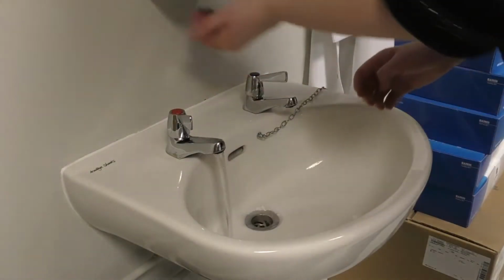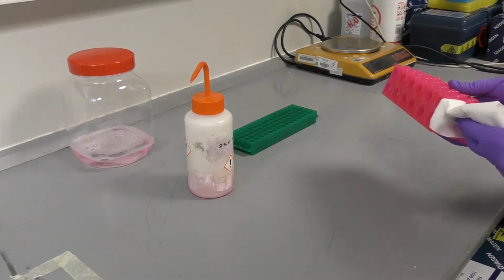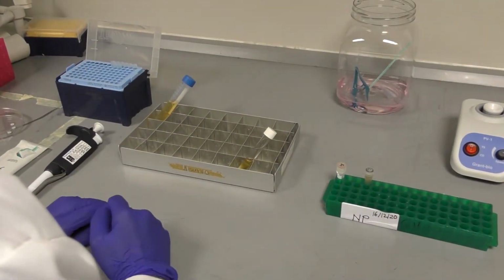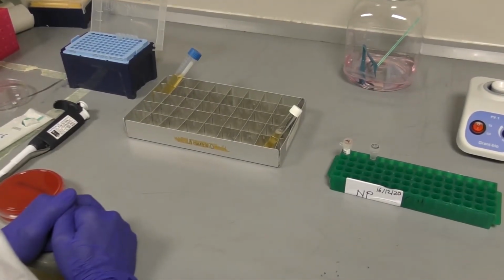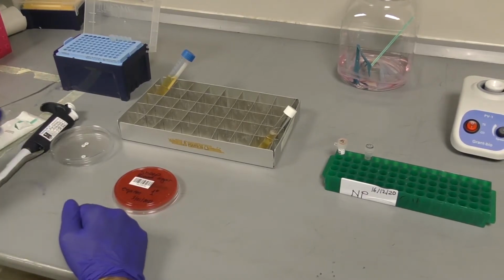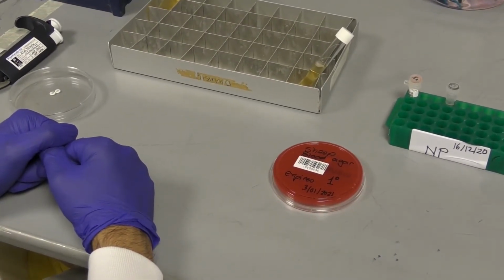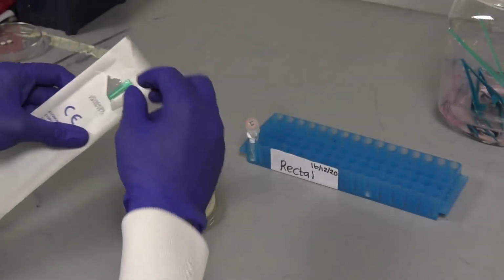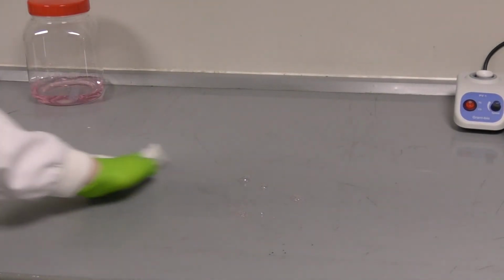How to set up a primary culture plate (LAKANA study)